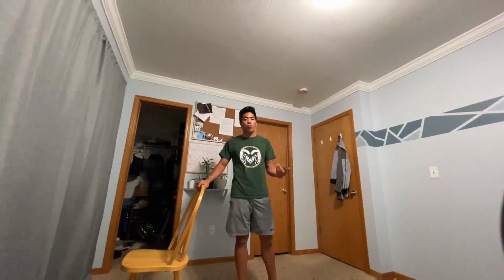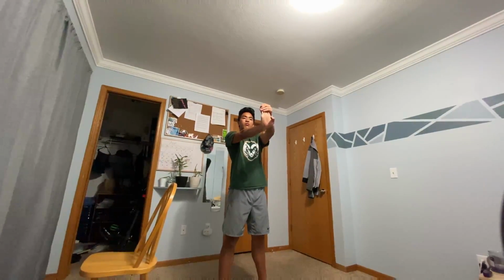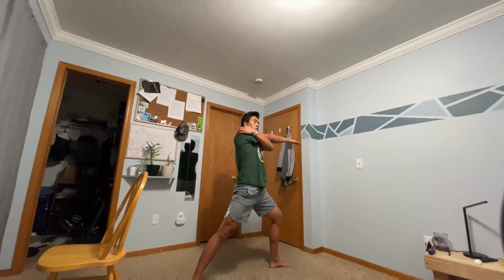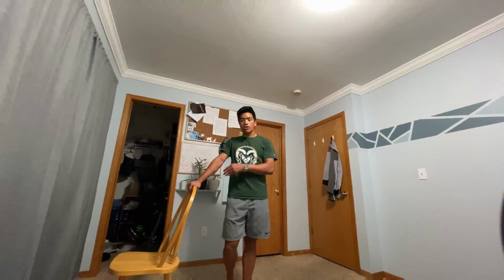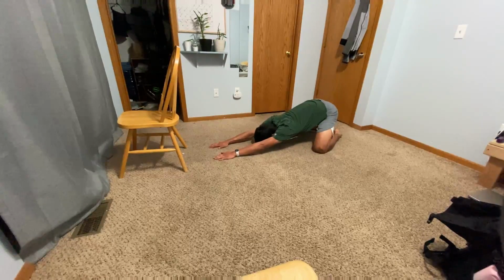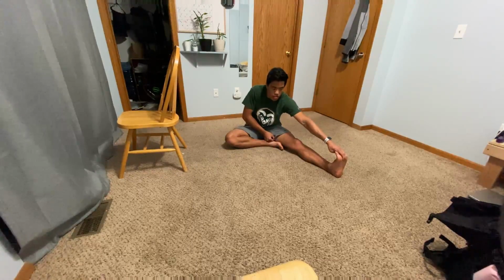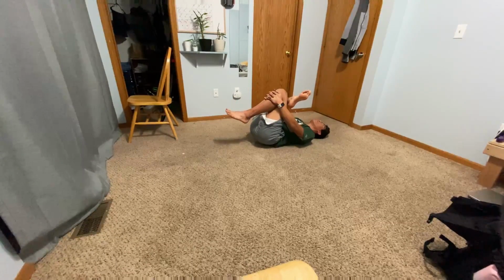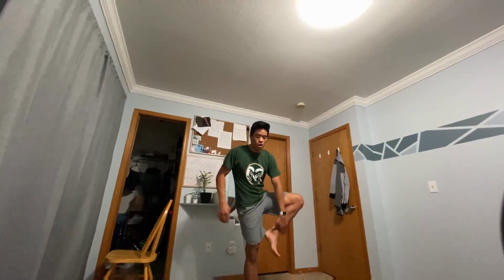Michael L. Stretch and Balance Class